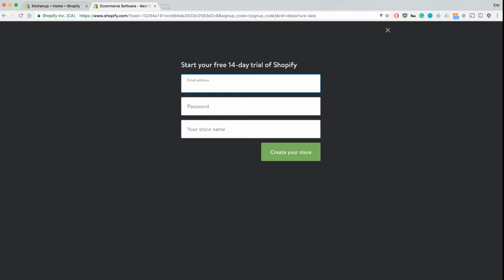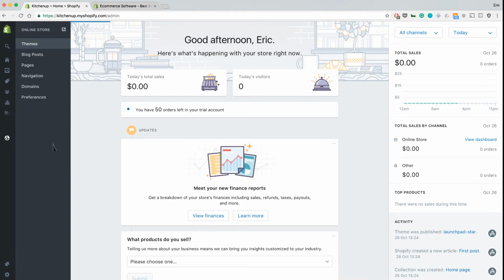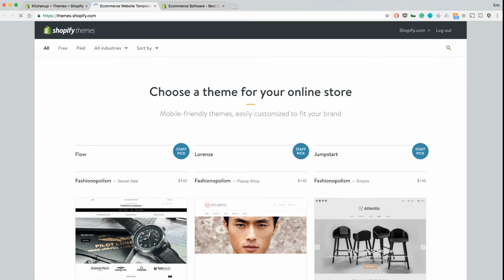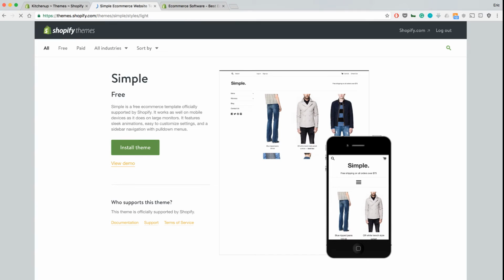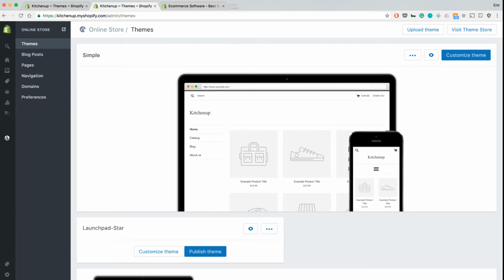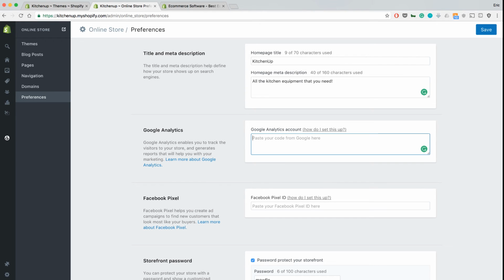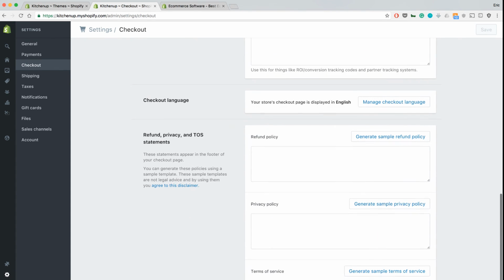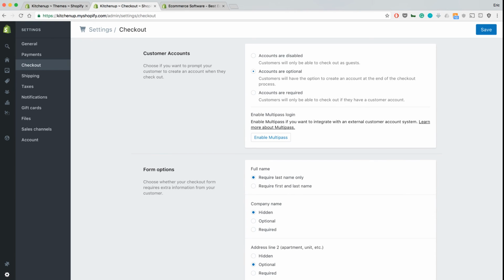(Part 2) Setting Up Shopify for Aliexpress Dropshipping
Part Two of the Aliexpress Dropshipping course will focus on getting Shopify set up and ready to install the proper plugins required to make your first sale.

Take action now and follow the rest of the full course to get up and running.

I make videos about traveling the world, taking crazy trips with friend, E-commerce, Marketing, Entrepreneurship and doing things I love. I do this because it's my passion and hopefully through that passion, we can inspire each other, grow and build the lives we want.

Filmed with:

Canon 80D

DJI Phantom 3

iPhone 6s

Rode Mic

Gorilla Mount